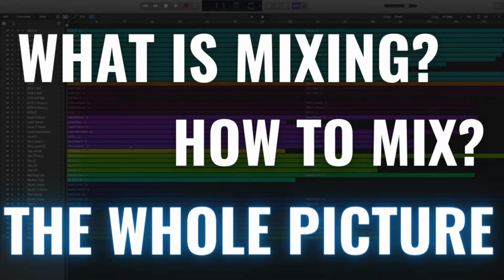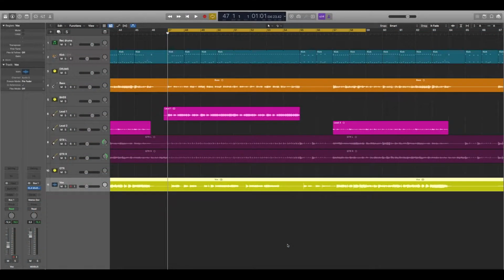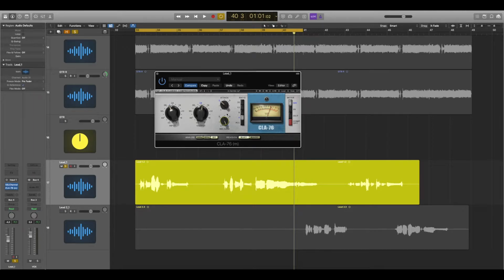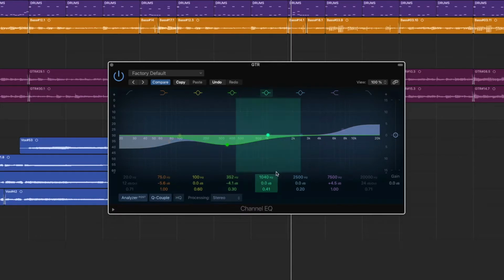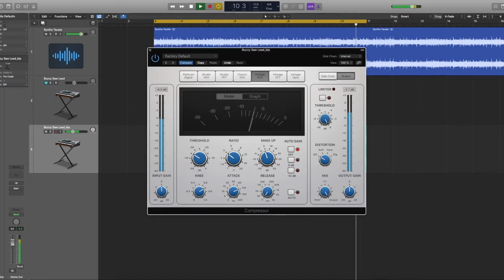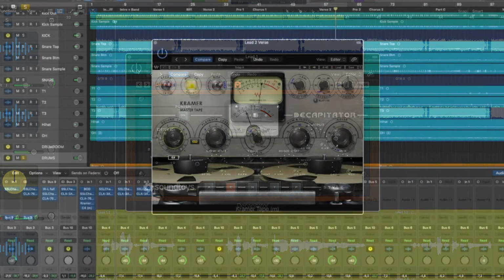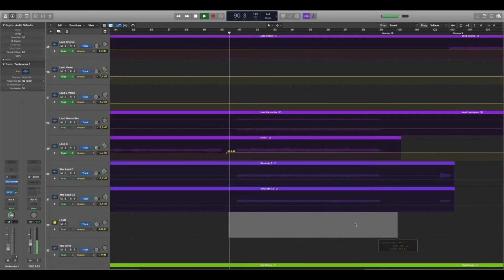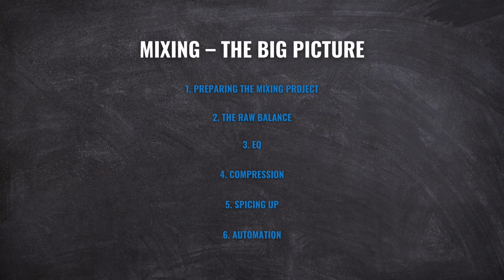What Is Mixing? – How to Mix? – MIXING EXPLAINED – ToughTones.com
What is mixing? How to mix? Want to know the big picture – the whole picture of the mixing process? In this video mixing is explained in detail.